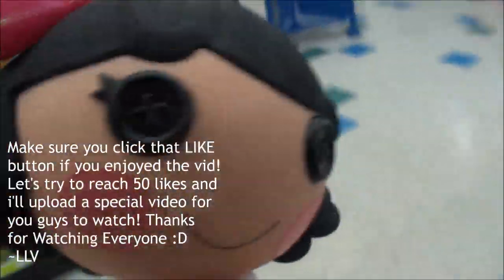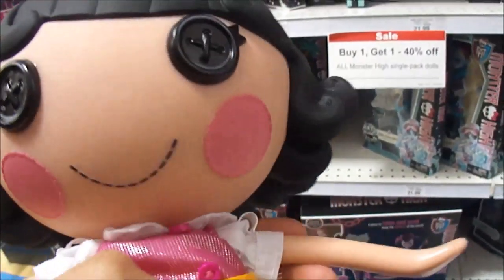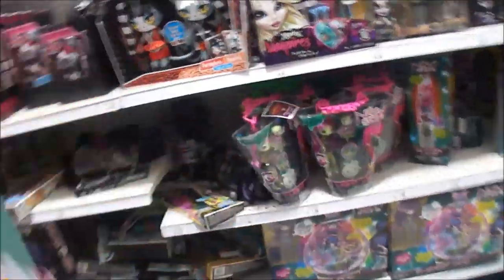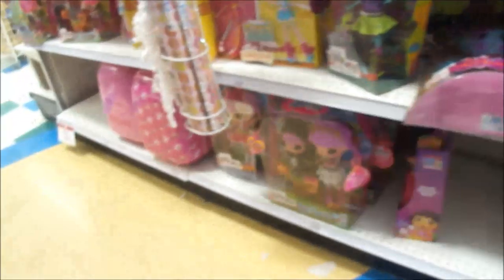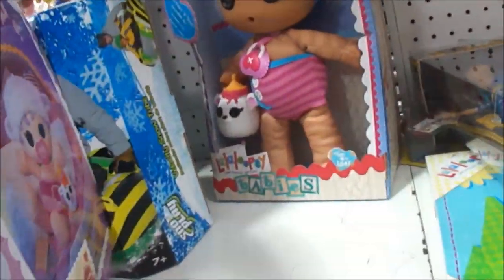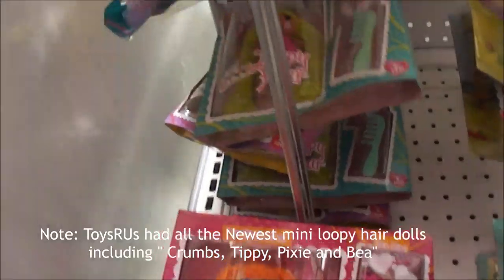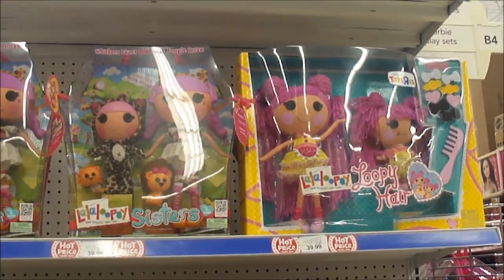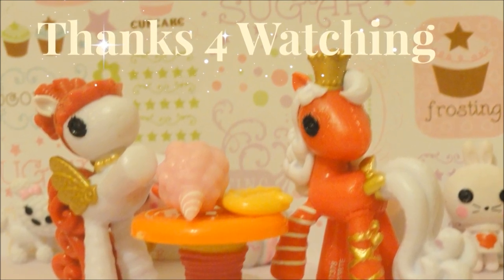Journey to ToysRUs | December 2013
If you liked the video, thank you! :3

Follow me on these social websites!